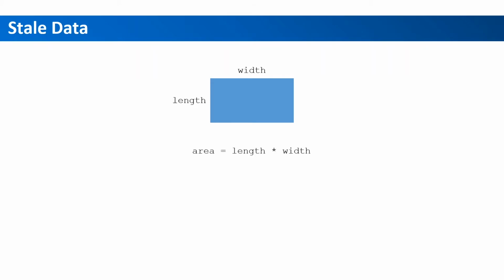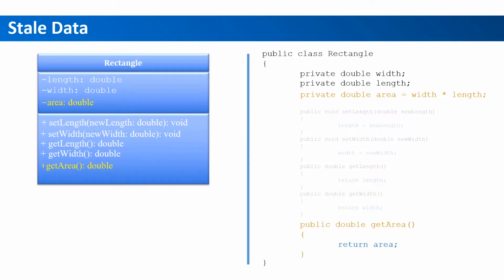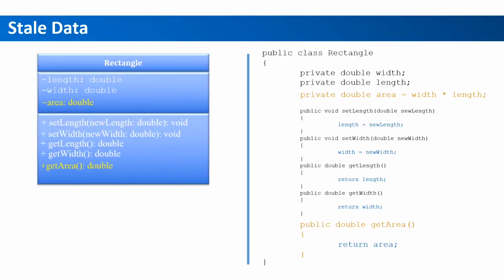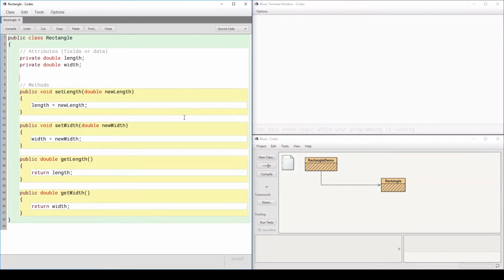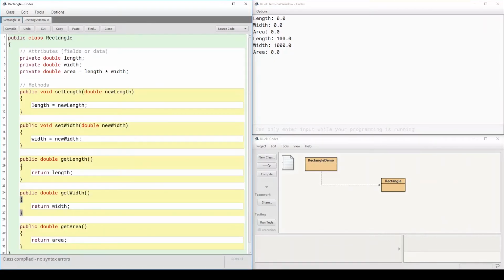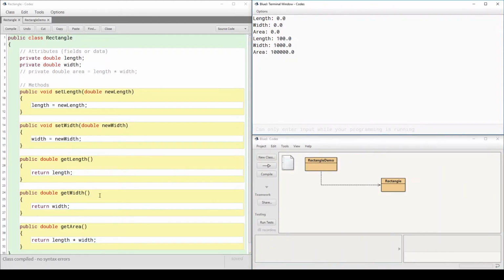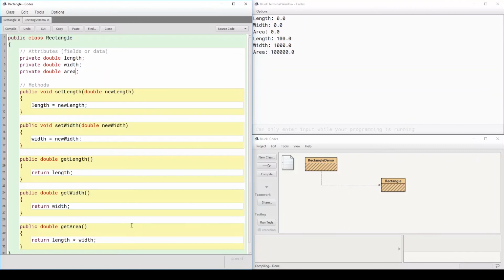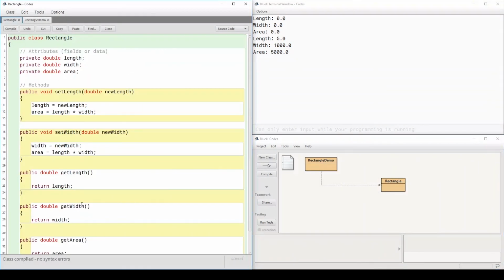Stale Data in Java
In this video, we will understand what stale class data mean and how to avoid them